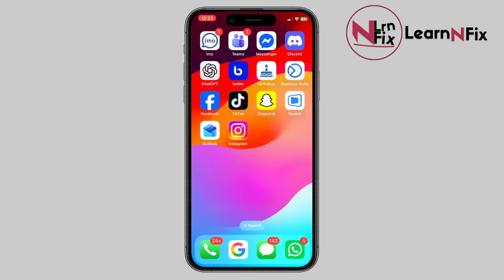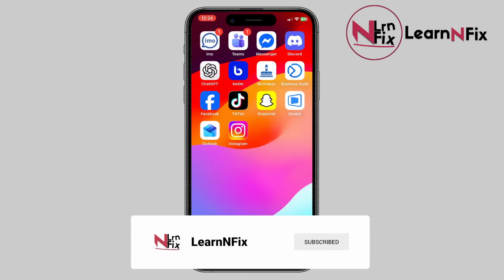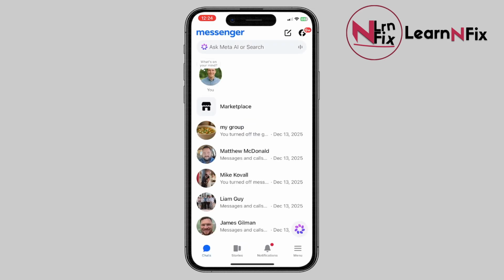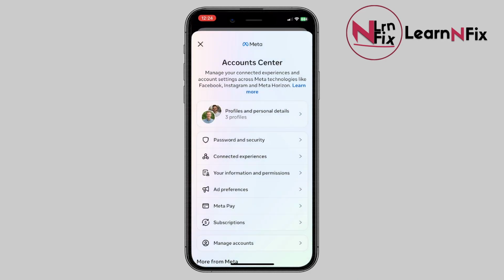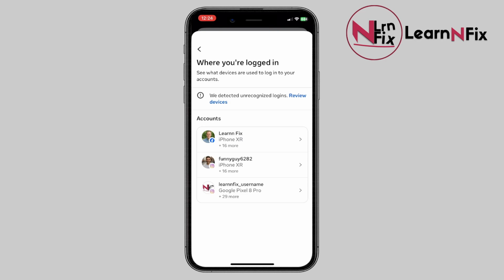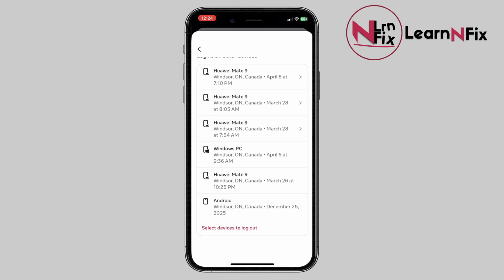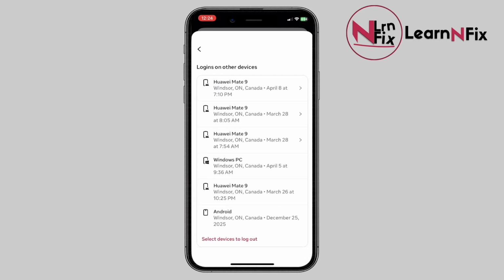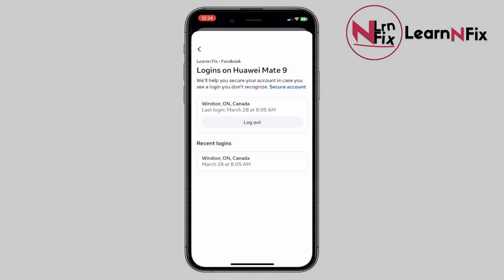How to Remove Messenger Account From Another Phone (2026)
This video shows you a step by step guide on how to remove Messenger account from another phone.